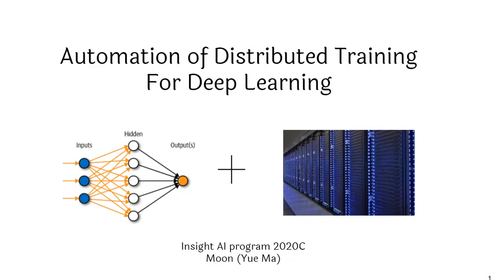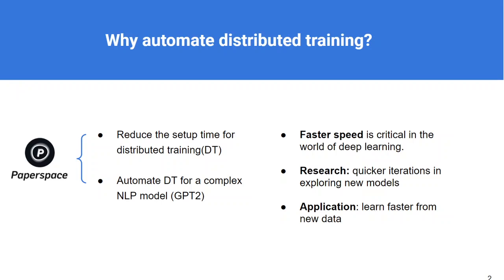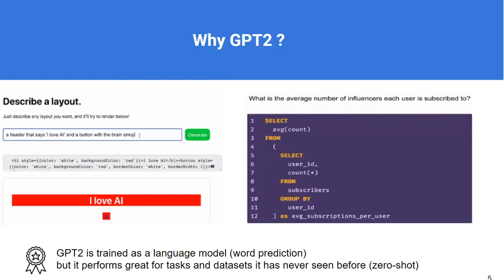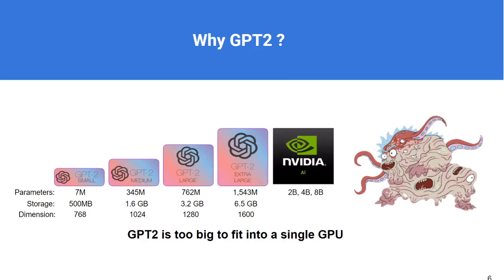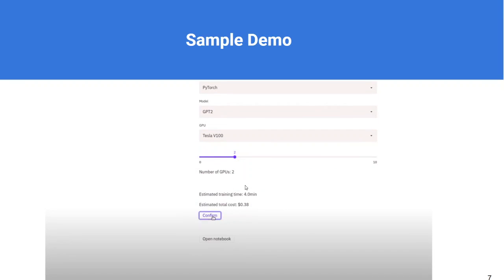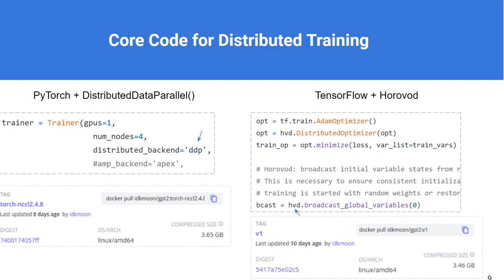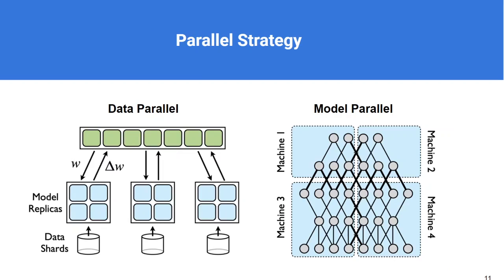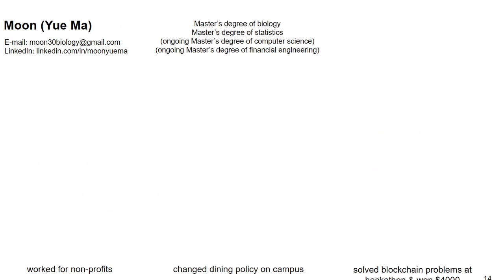Moon Ma Demo